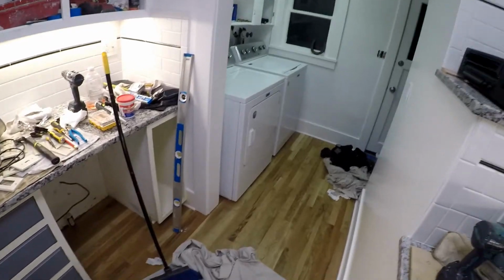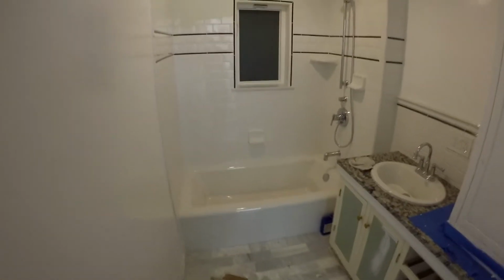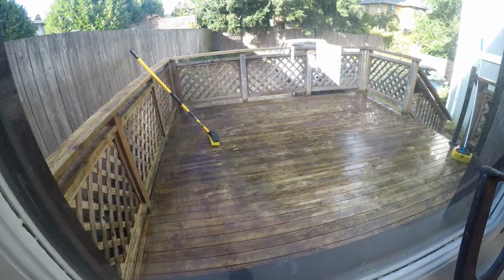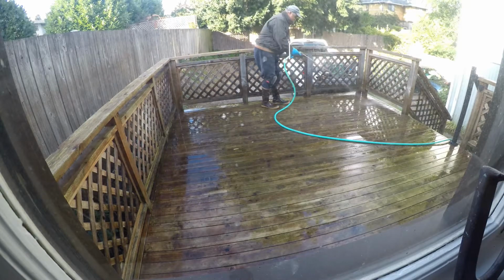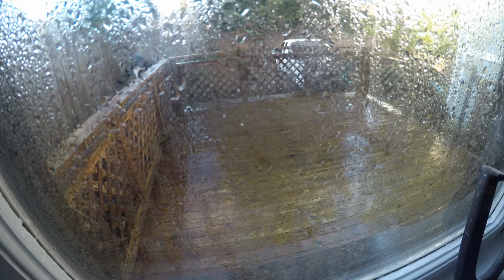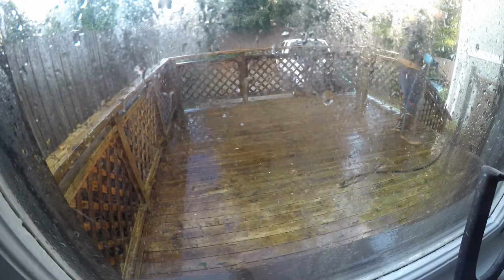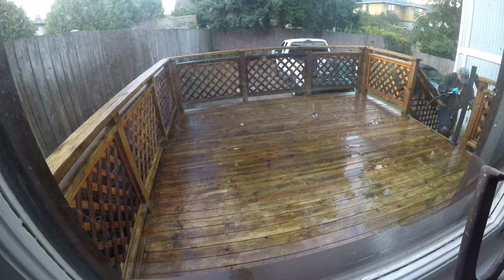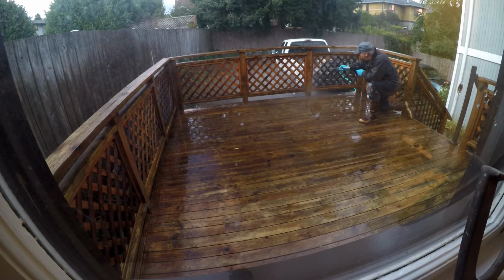Pressure Washing A Deck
Pressure Washing Deck